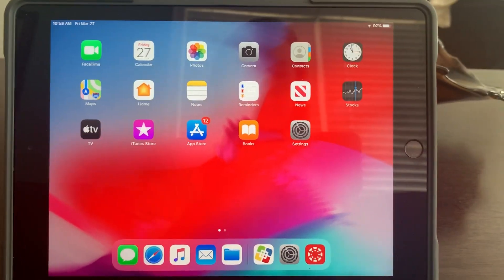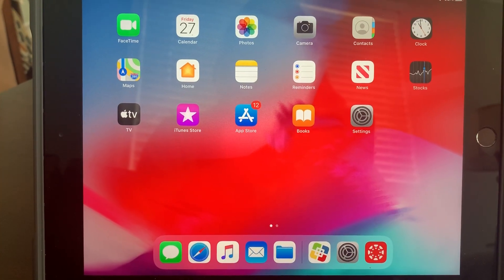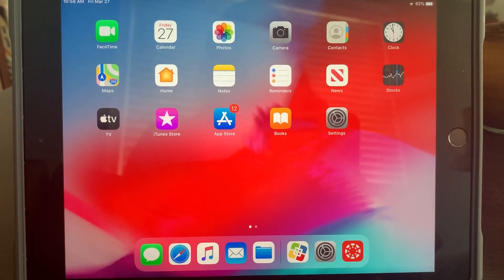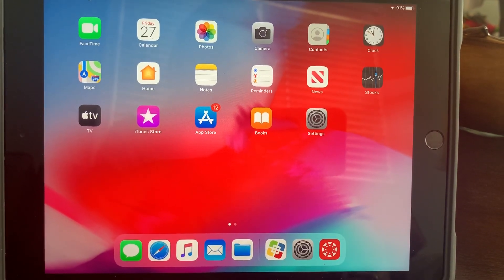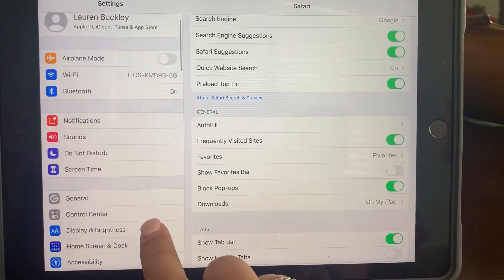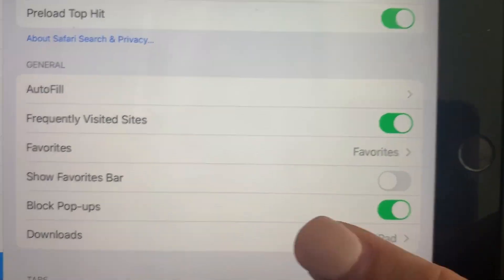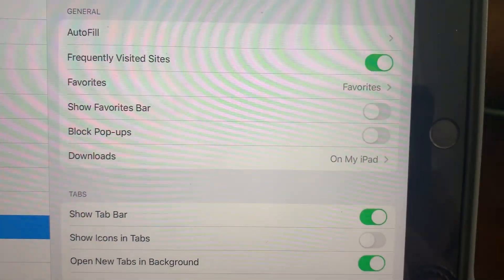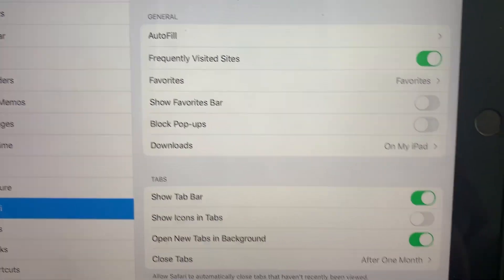Turning off the Pop-Up Blockers in iPad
This will allow the students to access their games and To Do list work in Reading Wonders.